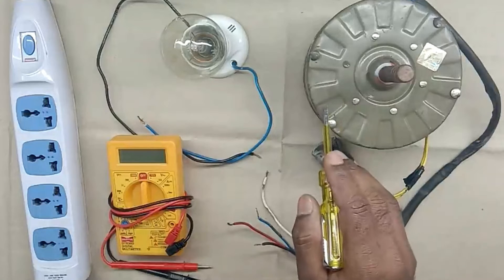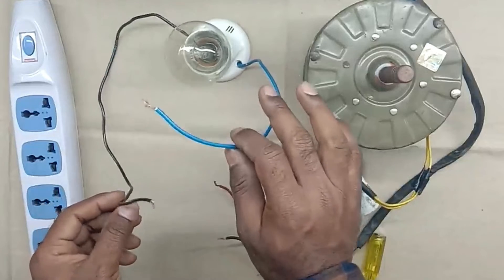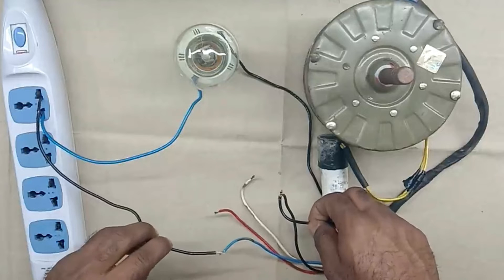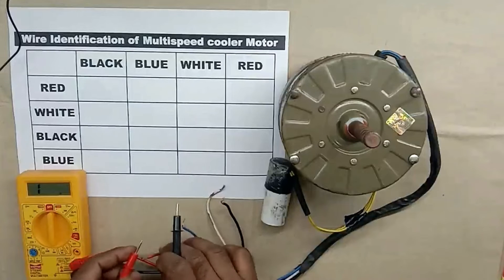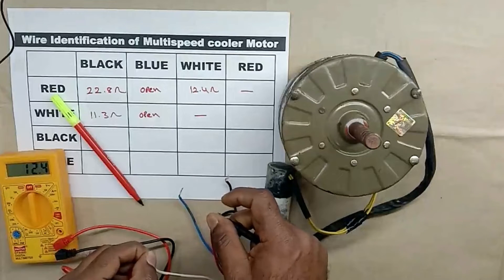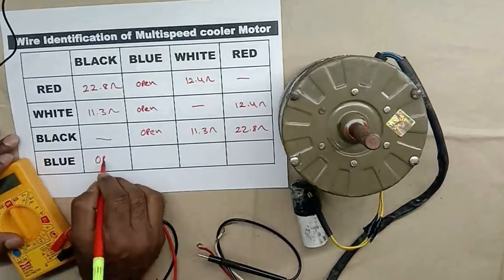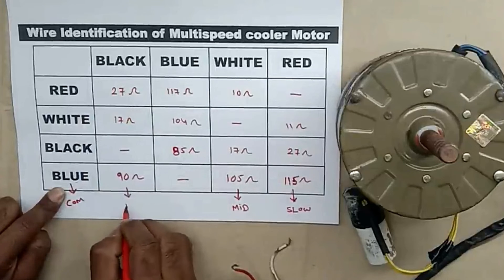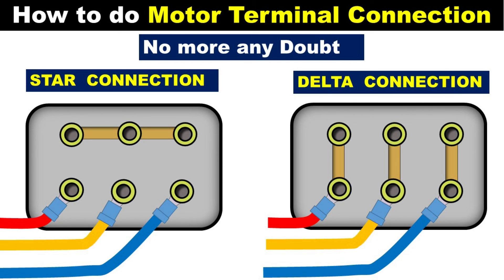Learn to Check Fan Motor by Using Test Lamp and Multimeter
How to check single phase motor winding with multimeter

Description:
Welcome to another informative tutorial where we'll guide you how to check a 3 speed 4 wire motor by using test lamp and a multimeter.